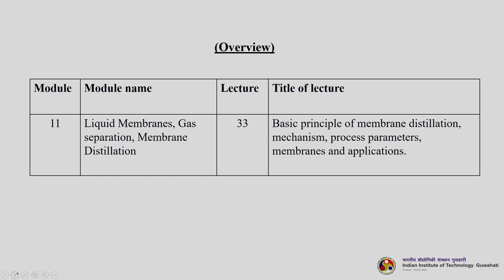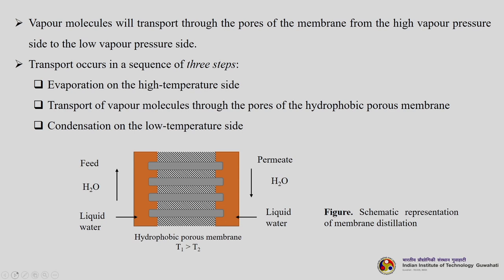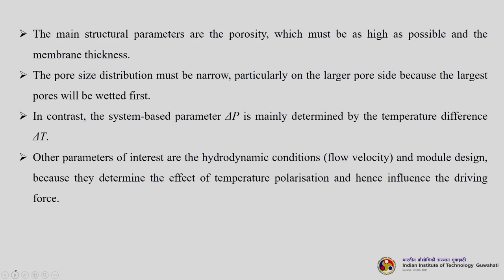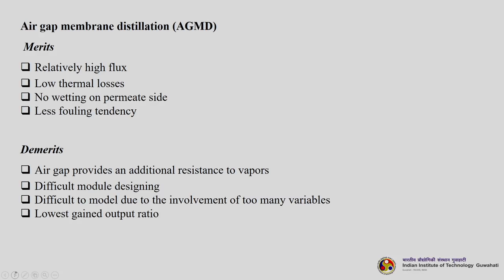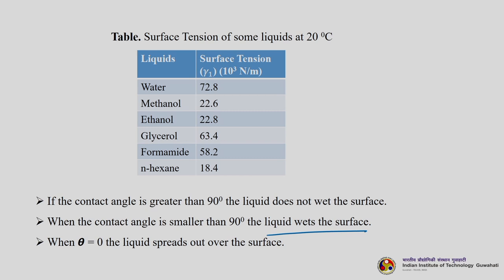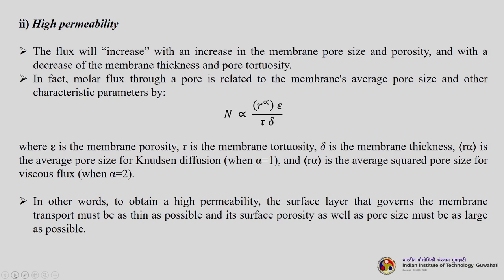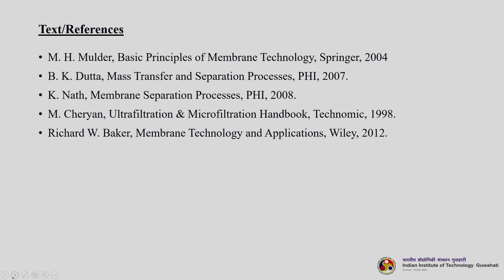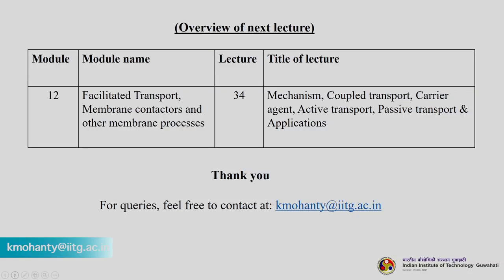Lec 33: Basic principle of MD, mechanism, process parameters, membranes, applications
Membrane Technology
Prof. Kaustubha Mohanty
Dept of Chemical Engineering
IIT Guwahati